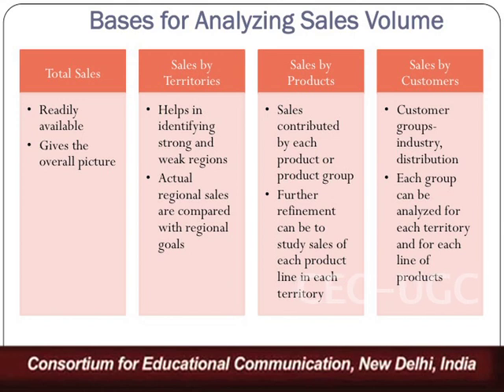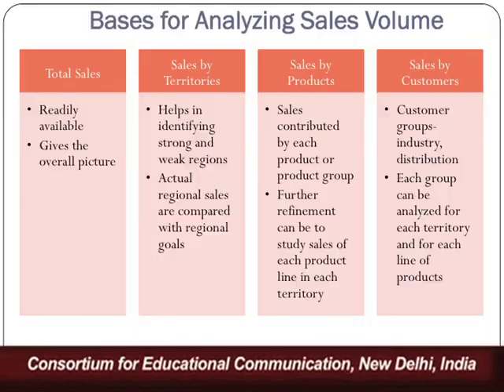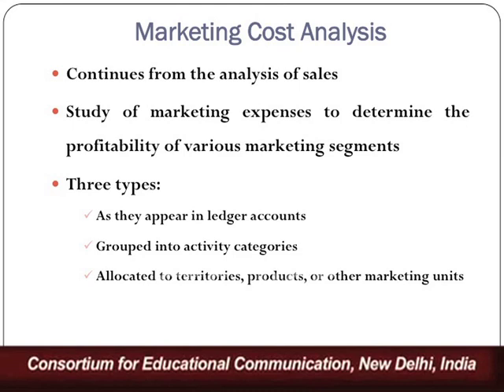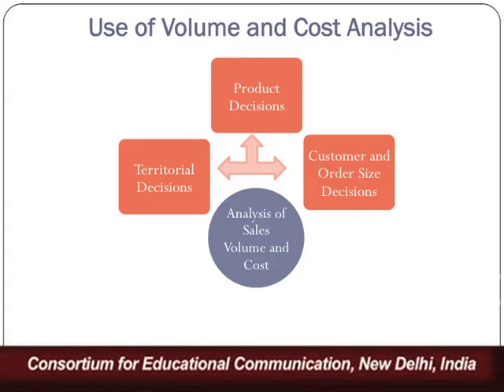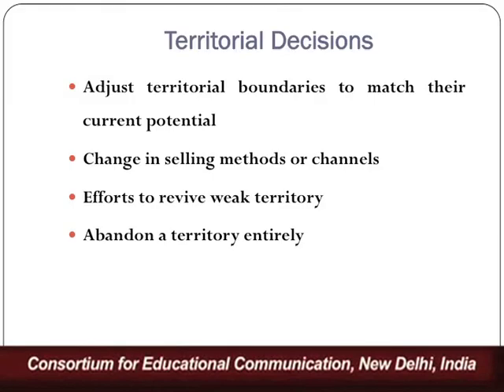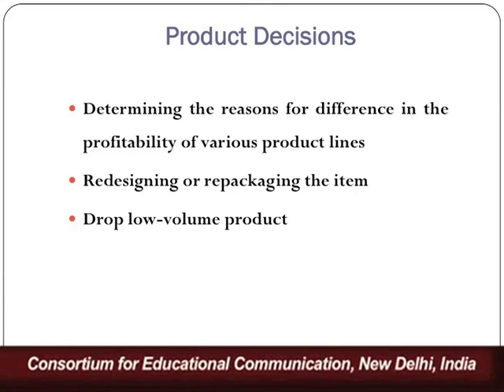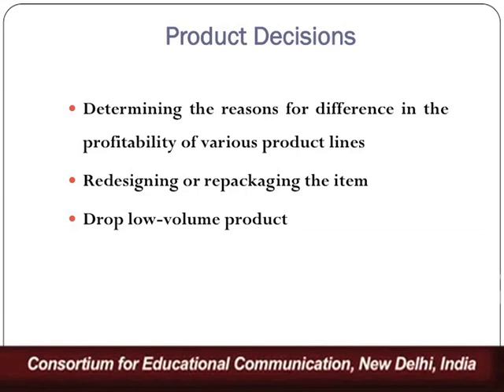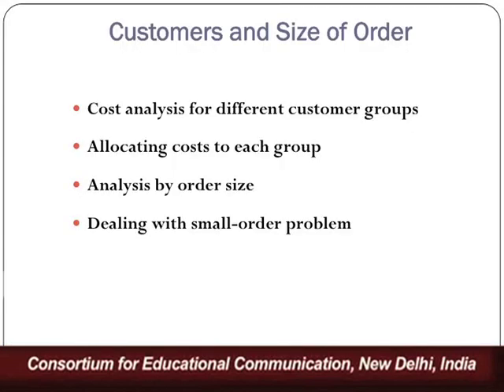Sales Volume and Cost Analysis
This Lecture talks about Sales Volume and Cost Analysis.